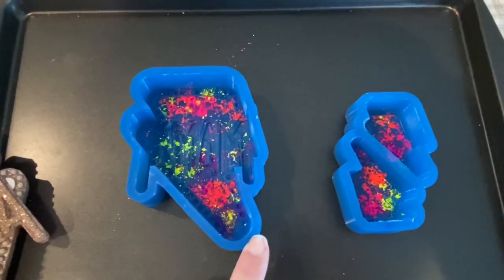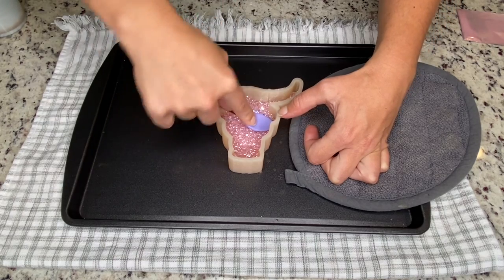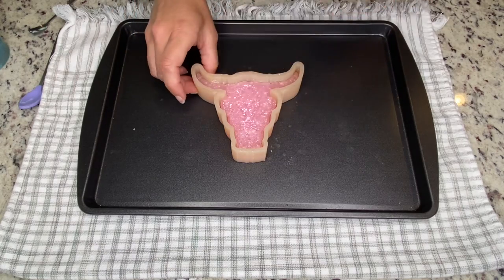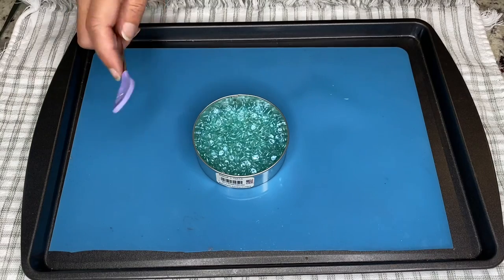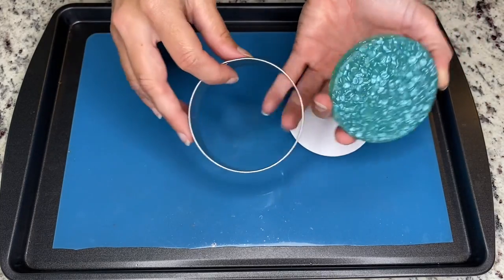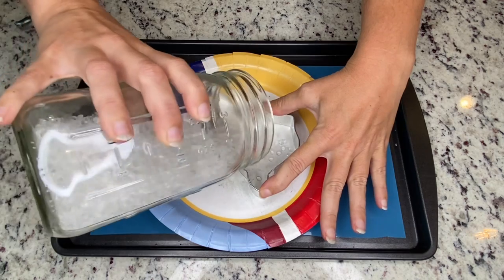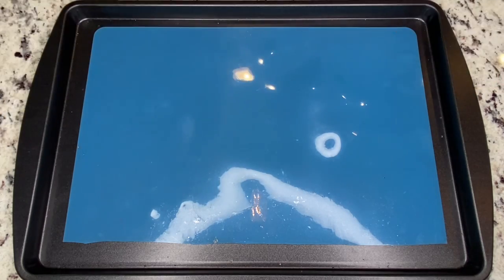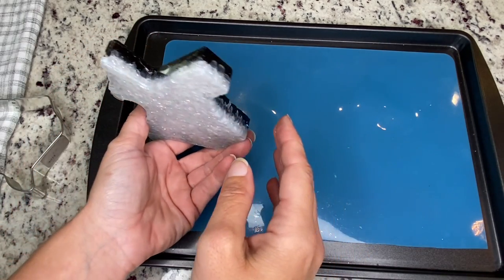Car Freshies | Double Sided | Tutorial | DIY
Molds must be symmetrical, cutters do not.